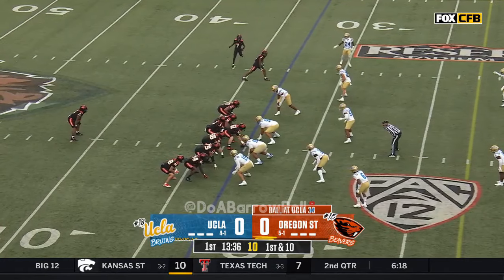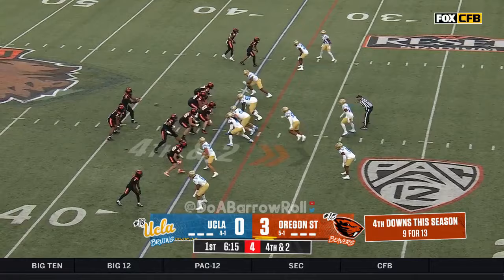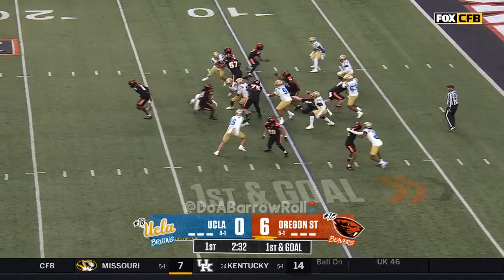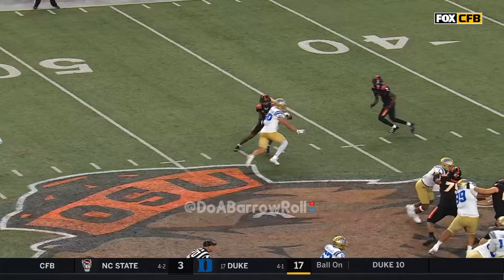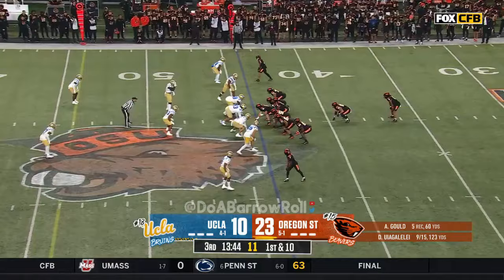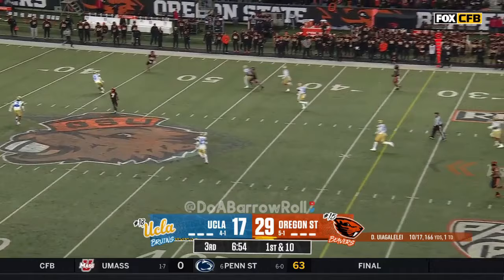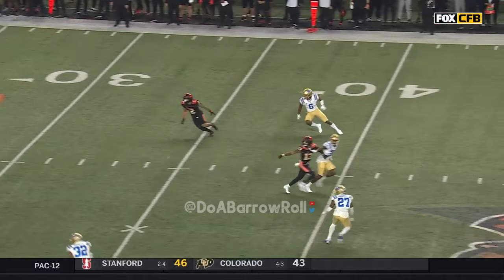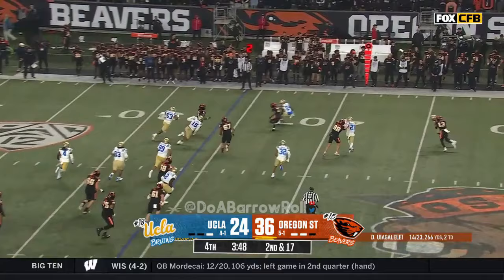Oregon State OL/Offense vs UCLA Defense (2023)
Josh Gray LT # 67
Heneli Bloomfield LG # 58
Jake Levengood OC # 70
Tanner Miller RG # 61
Taliese Fuaga RT # 75
DJ Uiagalelei QB # 5
Anthony Gould WR # 2
Silas Bolden WR # 7

Laiatu Latu EDGE # 15
Gabriel Murphy EDGE # 11